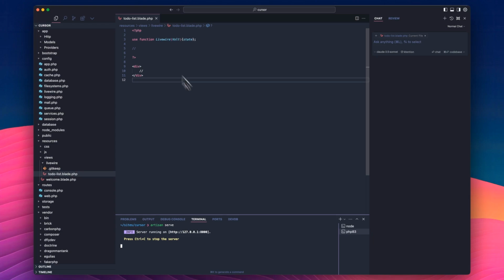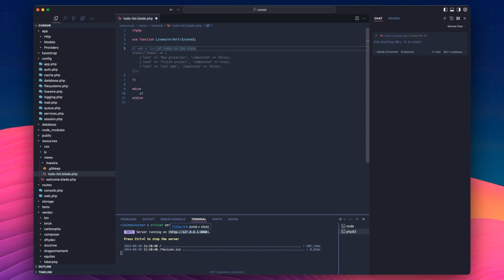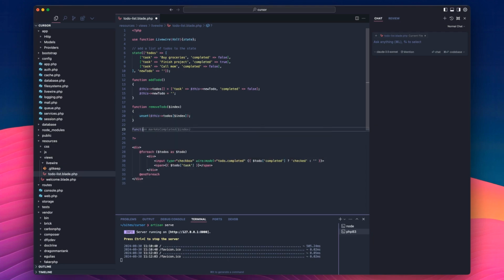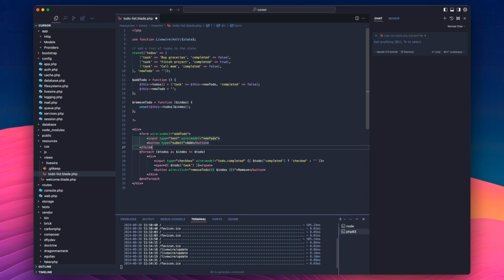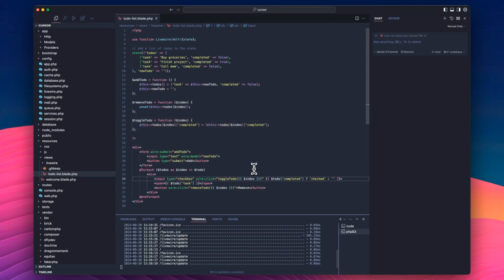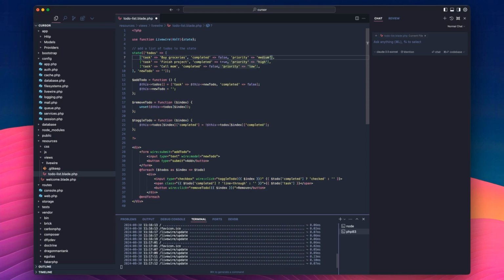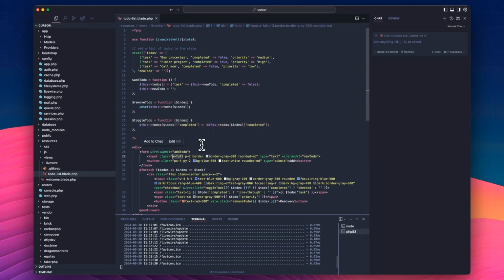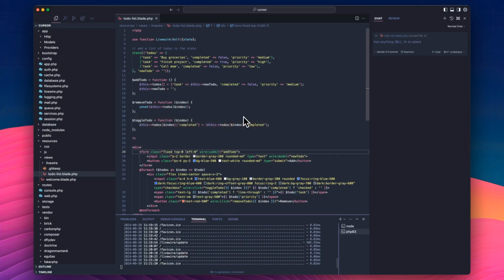002 Cursor Tab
Learn how to use this awesome autocomplete feature across multiple lines, cursor predictions, fixing typos and more.